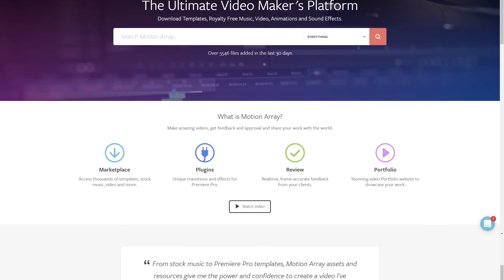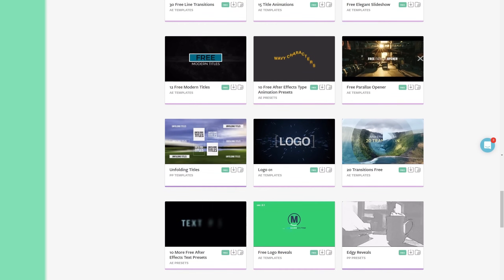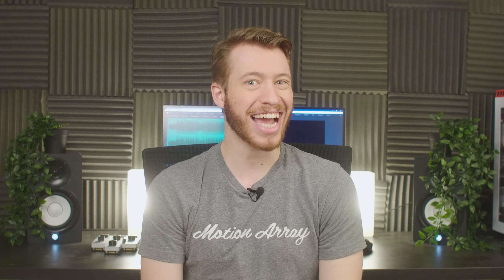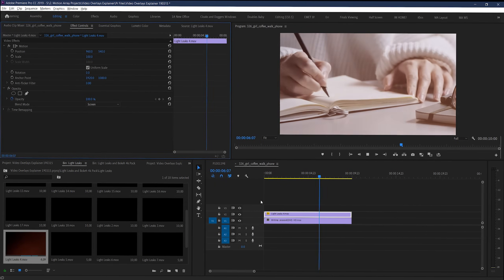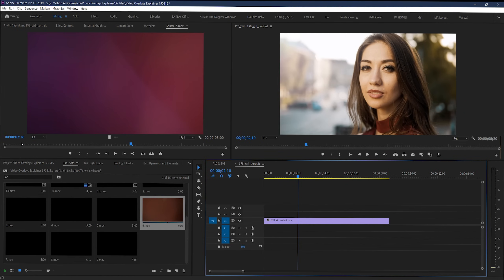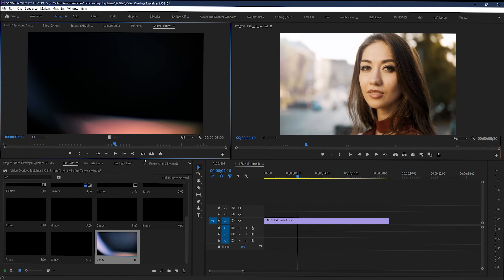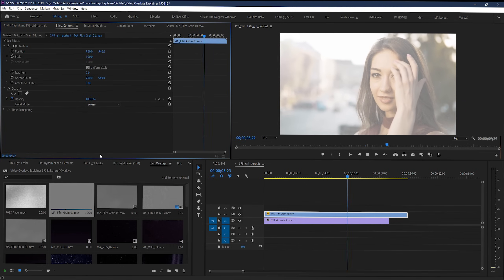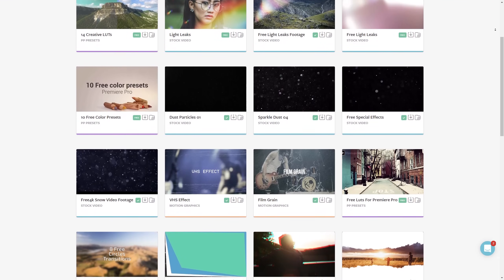FREE Video Overlays!? What Are Video Overlays And How To Use Them In Premiere Pro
Don't miss out on some other video filters and effects we think you'll like!

In this video we take a look at video overlays! We're going to show you how to snag some FREE video overlays, but first, what are video overlays?  These are literally pieces of footage you lay over top of other footage in order to create a specific effect or generally enhance your overall look.  So let's take a look at some video overlay examples and how you can use them in your next video project! Also make sure to download our free video editor's kit to get access to some free video overlays!